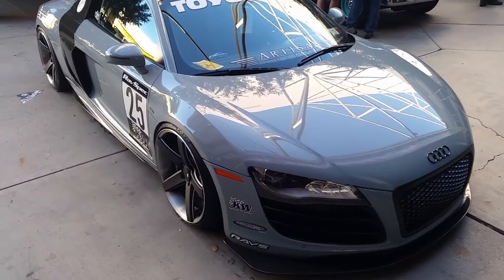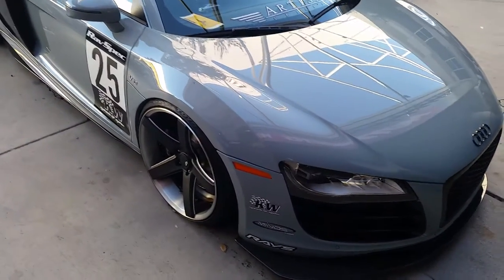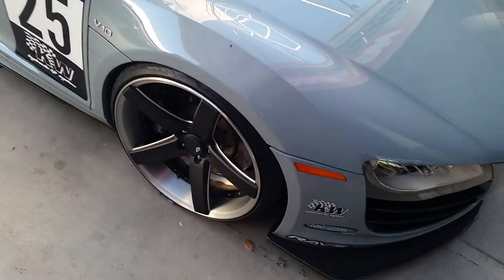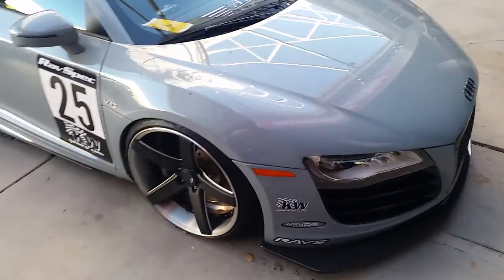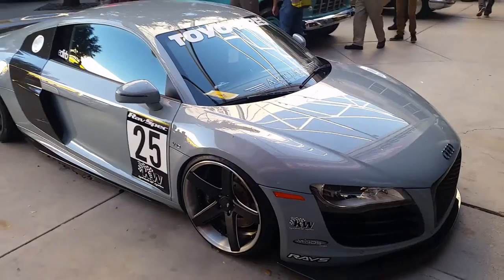877-544-8473 20 Inch Rays Black Fleet Wheels Audi R8 Rims Free Shipping U.S. Call Us